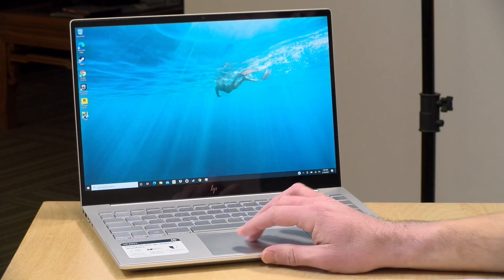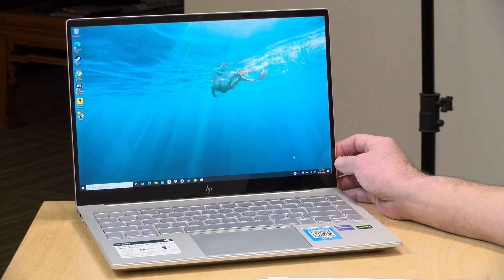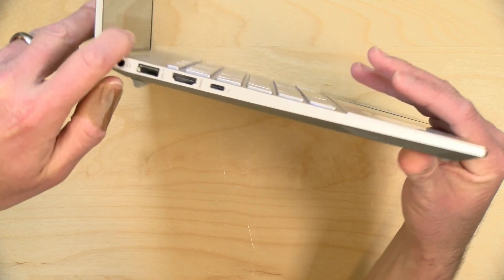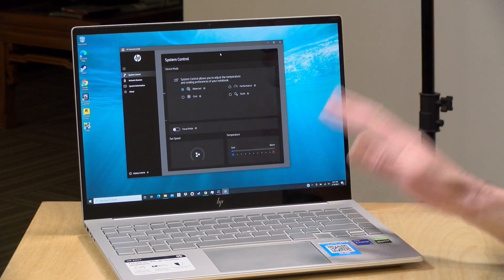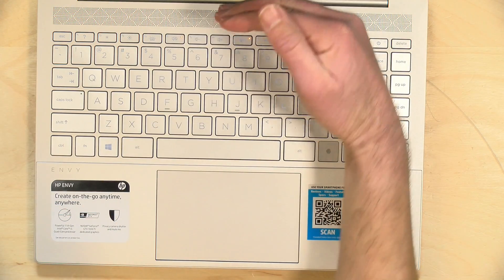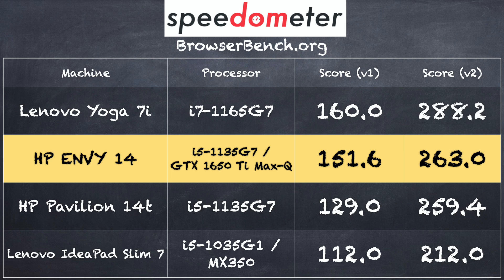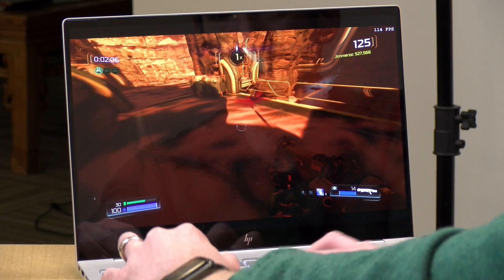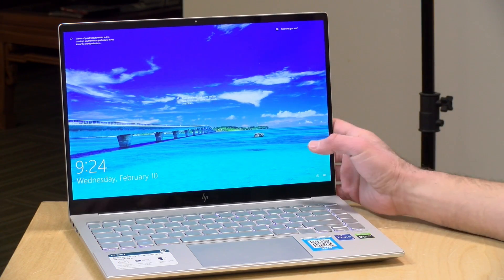HP Envy 14 Review - 16:10 Display & Nvidia GTX 1650 ti Max-Q - 14-eb0010nr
VIDEO INDEX:
00:00 - Intro
00:40 - Price
01:33 - Display
02:49 - Processor, GPU, RAM & Storage
03:38 - Weight & Build Quality
04:04 - Keyboard & Trackpad
04:47 - Ports & Power Adapter
06:17 - Battery Life
07:09 - Fan Noise
07:59 - Webcam, Camera Privacy & Mic Mute
08:51 - Speakers
09:23 - Performance: Web Browsing & YouTube
10:34 - Gaming: GTA V
11:03 - Gaming: Rocket League
11:26 - Gaming: Witcher 3
11:48 - Gaming: Fortnite
12:10 - Gaming: Doom
12:31 - 3DMark TimeSpy Benchmark
13:24 - 3DMark Stress Test
13:55 - Linux Compatibility
14:19 - Conclusion